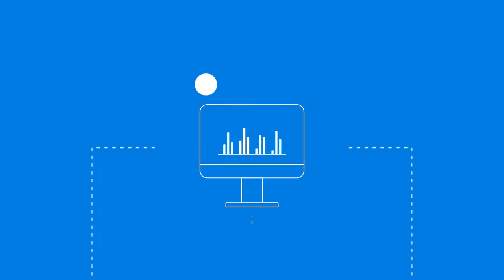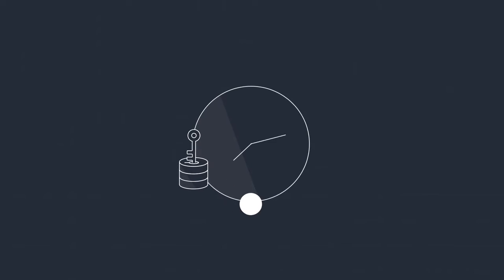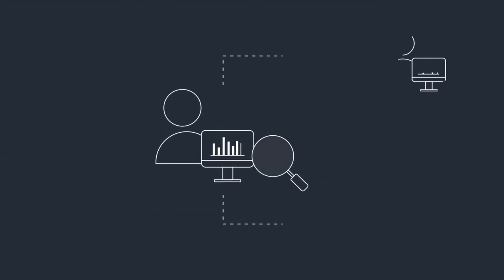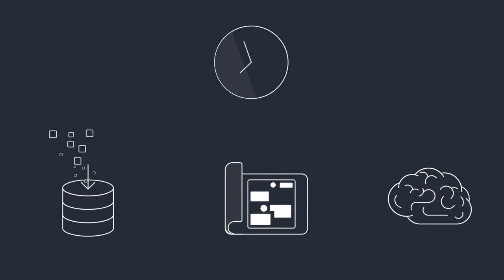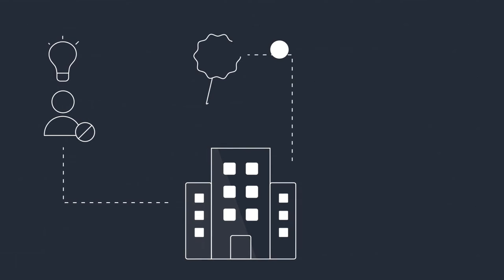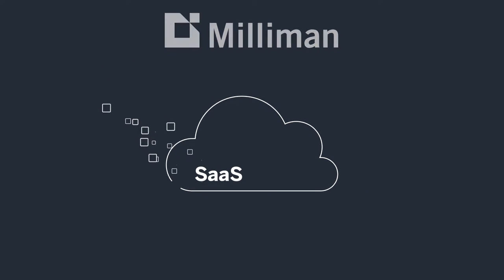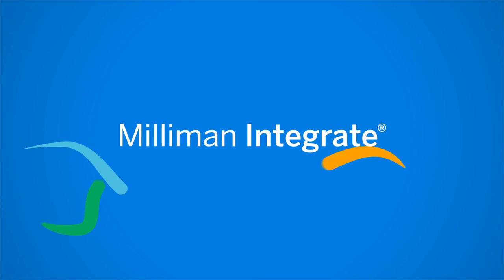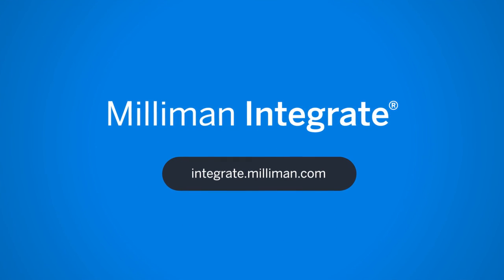Welcome to Integrate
We believe that technology can fundamentally change the way actuaries work in the life insurance industry, making them more efficient, effective, and informed.

Integrate represents a genuine paradigm shift in actuarial software, technology and solutions. With the stakes as high as they are—from competitive pressures and increased regulatory complexity to the pace of change and threat of disruption—revolution is the clear way forward.

The Integrate ecosystem builds on the legacy of MG-ALFA® and its proven record for over 25 years. The development, launch, and implementation of Integrate, leveraging the virtually unlimited power and scale of the cloud, begins a new chapter—with a fresh solution created to help actuaries do what they do best.